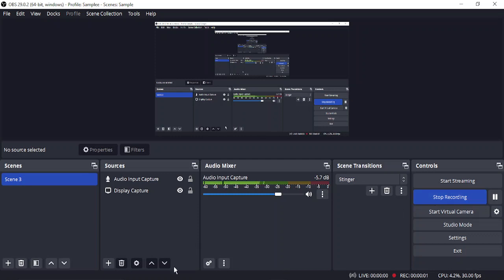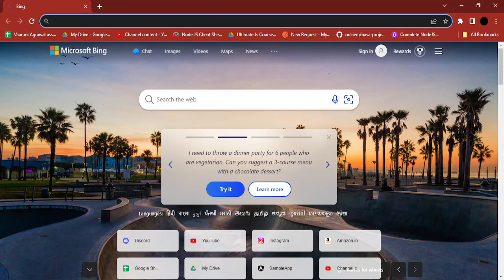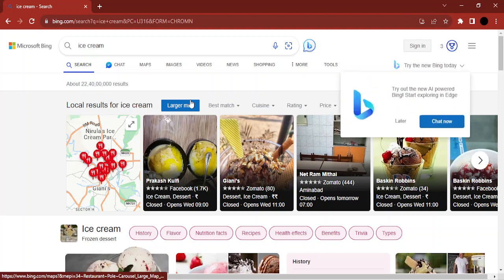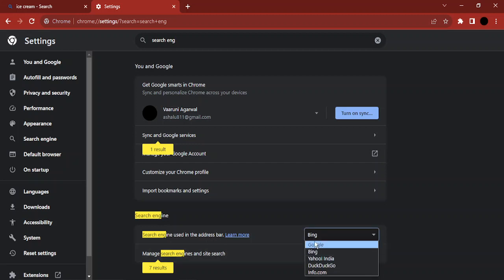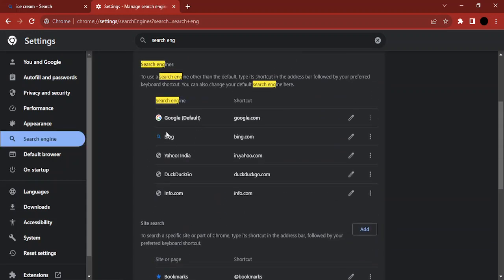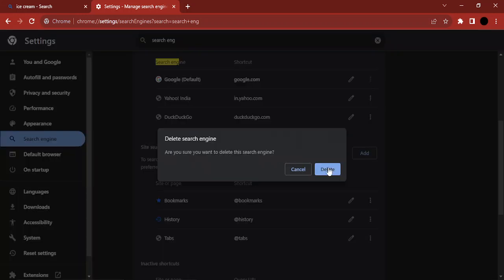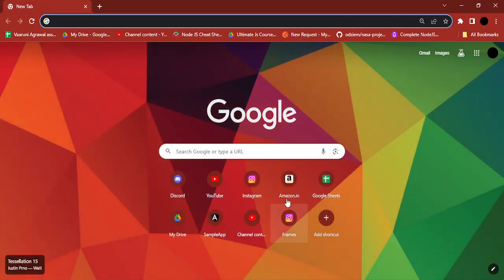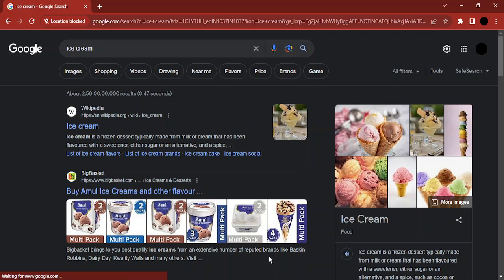How to Remove Bing Search Engine from Chrome permanently?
In this Video, we will see How to Remove Bing Search Engine from Chrome permanently?